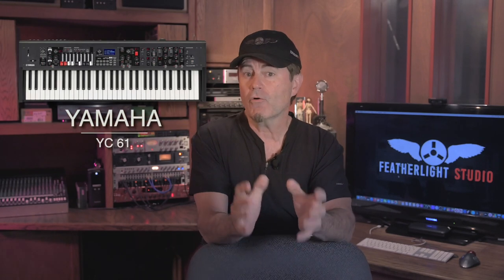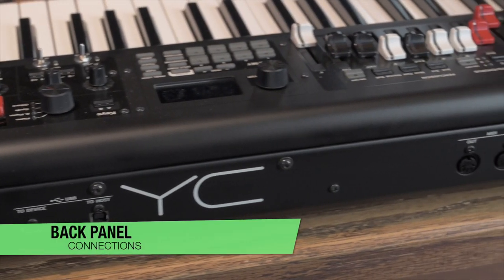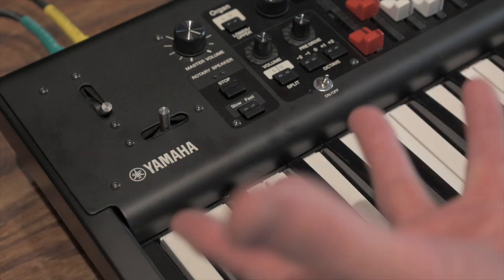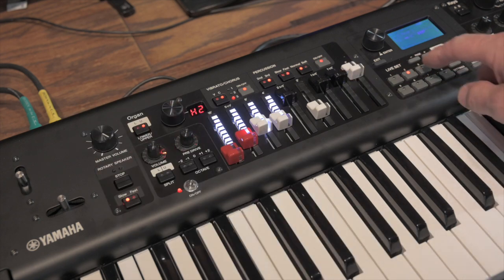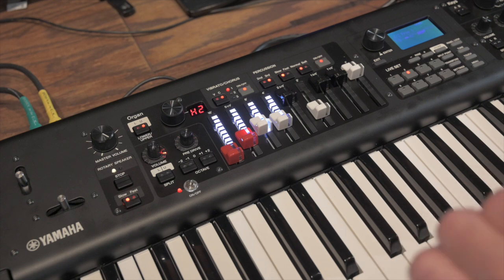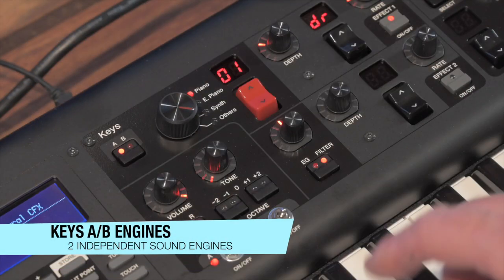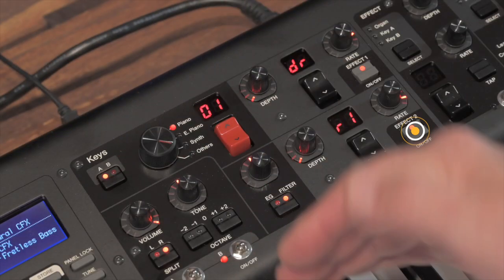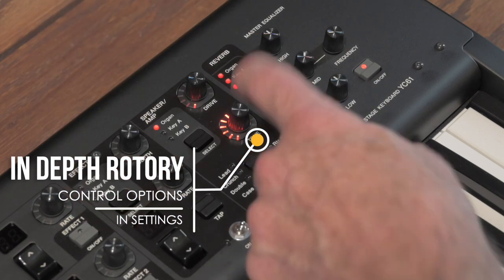YAMAHA YC61 REVIEW. These hidden features will blow you away!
This Yamaha YC61 review and sound demo is an UNSPONSORED video and all opinions are ours alone. This keyboard was bought with our own money.
This week we are checking out the brand new YC61, that'a the Organ focused keyboard from Yamaha that just debuted this year at the NAMM Show in Anaheim California. This is an incredibly powerful board and if you're checking this video out, there's a pretty good bet, you're also checking out the Nord Electro Series as well. If that's the case and you think you've seen all this keyboard has to offer. think again!
This keyboard has some amazing tricks up its sleeve and some special features that will blow you away compared to the Nord Electro Series.

All products reviewed here  are completely out of pocket with our own money.

Video Index
UNBOXING                   00:41
KEYBED ACTION          01:56
BACK PANEL I/O          03:14
SECTIONS BRIEF          04:19
PITCH / MOD SEC        05:00
DRAWBARS                   05:50
ORGAN CONTROL       08:28
MODELING TYPES      10:30
CENTER LCD SEC        12:05
KEYS A/B ENGINE       13:26
LAYER ASSIGN             14:18
RE ASSIGN CONTROL 14:55
SPLIT POINTS              15:38
KEYS VOICE FX           16:29
MAIN FX SEC               17:32
GLOBAL REVERB         18:46

'NORD KILLER'  SPOTLIGHT  FEATURE - GLOBAL MASTER EQ      19:01
                                 VOICE COMPARISONS MASTER EQ OFF/ON   19:54
'NORD KILLER'  SPOTLIGHT FEATURE - AUDIO INTERFACE            24:07
'NORD KILLER'  SPOTLIGHT FEATURE - IOS MODULE LAYERS.      25:22

Gear used in my video reviews:
Yamaha YC61 Stage Keyboard
Yamaha YC73 Stage Keyboard
Yamaha YC88 Stage Keyboard

Gear Used to make this video:
Yamaha YC-88
Yamaha YC-73
Yamaha YC-61
Soundcraft Notepad 8FX Mixer
Black Lion Audio Seventeen Compressor
Coda Music MB-Stealth mic preamp
Nikon z6ii Body
Nikon Z6ii w/24-70 f4
Samyang AF 14mm f2.8 lens
DJI Pocket 2 Creator Combo
Freewell Glow Mist Filter Set
Neewer Pro 660 50w RGB LED Light
Neewer 2 pack stainless steel light stands
Neewer LED Bi-Color 18in 70w Flapjack Light
FEELWORLD T7 7 inch 4K Camera Monitor
NICEYRIG NATO Handle with rail
SMALLRIG Z Series Camera Cage
Fotga Swing Away Matte Box
SupFoto V Mount Battery Power Plate
REYTRIC 154 Wh V Mount Battery
Rode Wireless Go
Shure SM7b Microphone
Mackie ProFXv3 10 Channel Mixer
DJI Ronin-SC - Camera Stabilizer
IK Multimedia Z-Tone DI Box